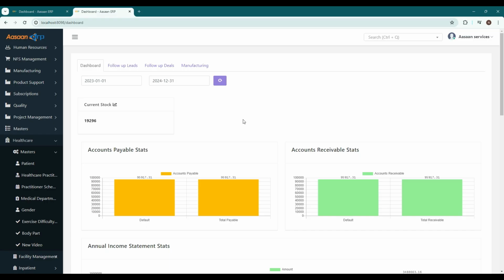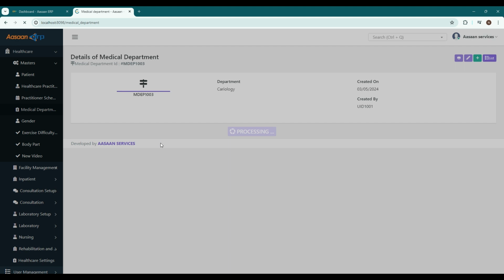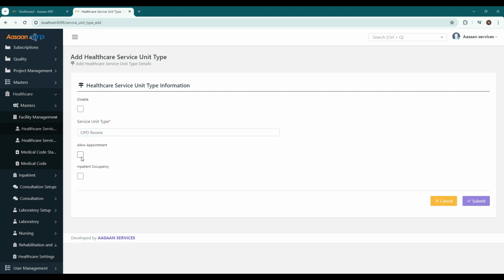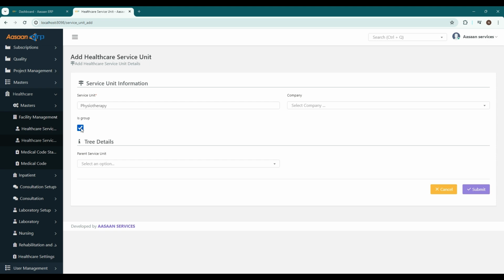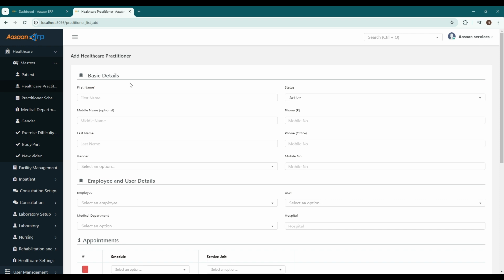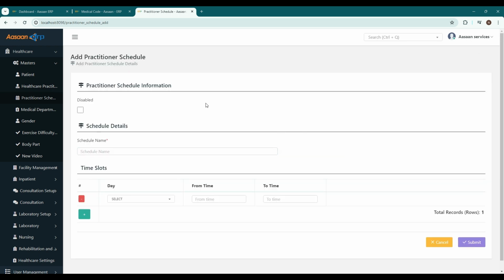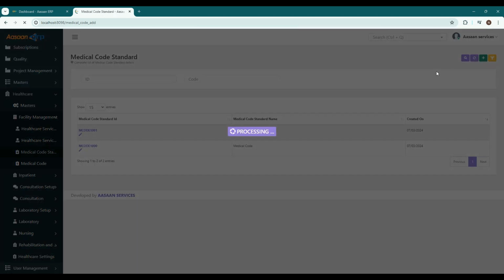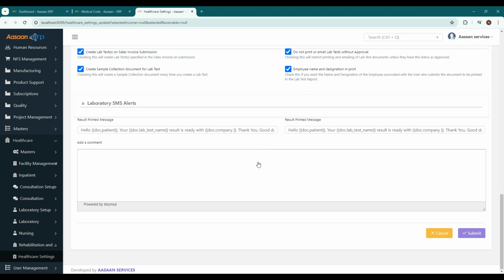Aasaan Healthcare ERP Setup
Welcome to our comprehensive guide on setting up Aasaan Healthcare ERP!

In this tutorial, we walk you through the step-by-step process of implementing our advanced ERP system tailored specifically for healthcare institutions. Whether you're a small clinic or a large hospital, Aasaan Healthcare ERP offers a user-friendly interface and robust features to streamline operations and improve patient care.

Key topics covered in this video include:

Initial system configuration to align with your organization's needs
Setting up user accounts and access permissions for enhanced security
Customizing modules and workflows to optimize efficiency
Integrating with existing software and hardware infrastructure
Training staff members on using Aasaan Healthcare ERP effectively
Join us as we guide you through each stage of the setup process, empowering you to harness the full potential of Aasaan Healthcare ERP for your facility.